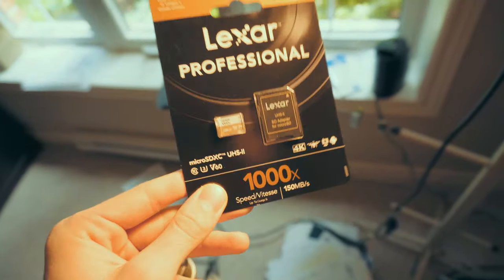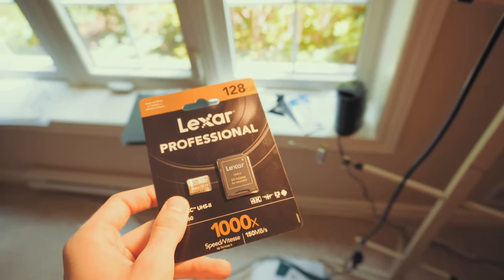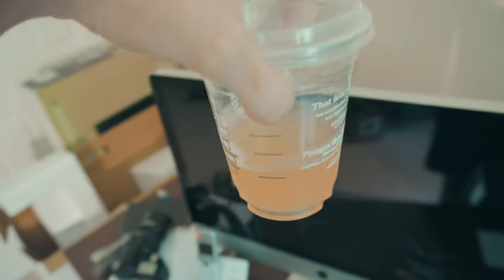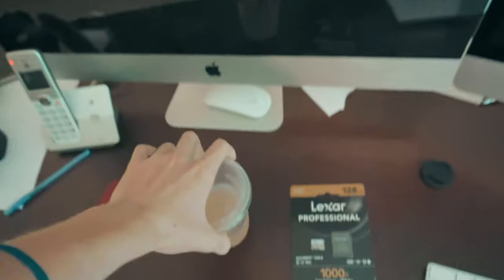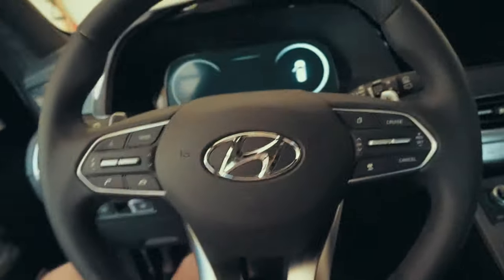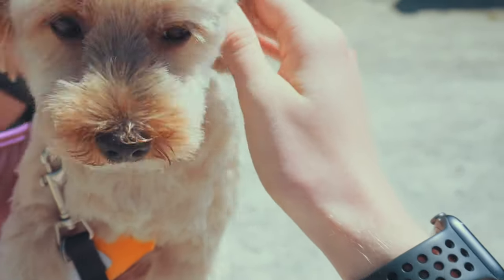Sony a6400 vlog with 16-55 kit lense (vlog 1 on Sony)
Hey guys. Not much to say. If you buy an a6400 this is the type of vlog footage you can expect out of the internal microphone and kit lens without spending any extra money. I used HLG to record video in 24/120 FPS. I used peter McKinnon’s “Kodak killer” preset. As well as the LUT Aspen to colour grade.